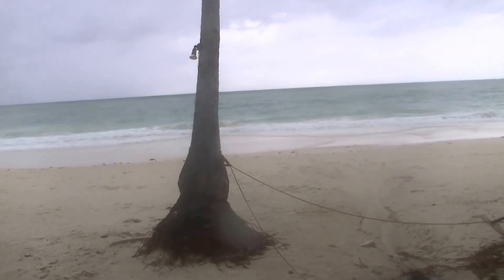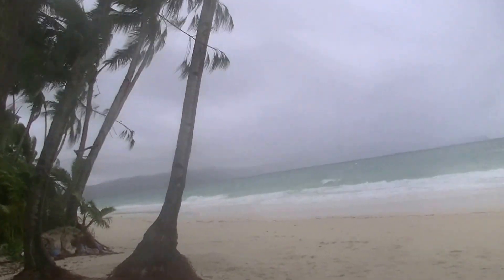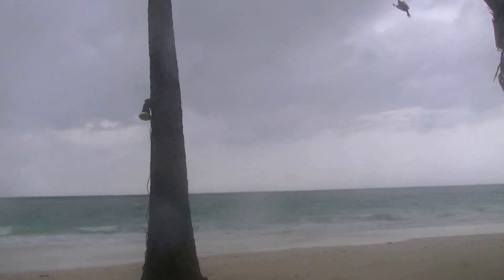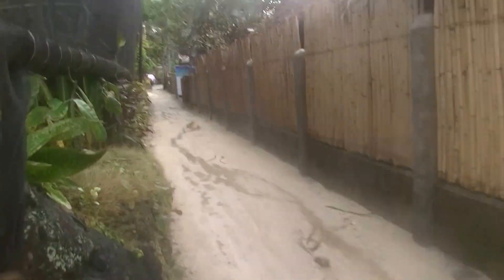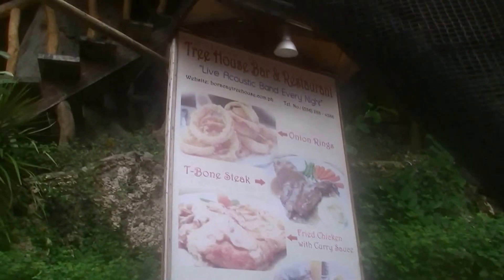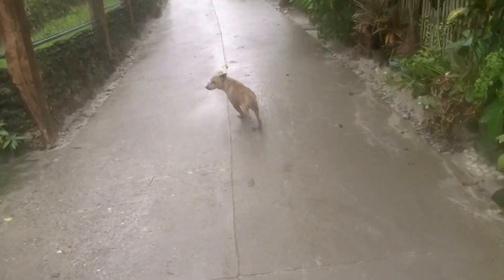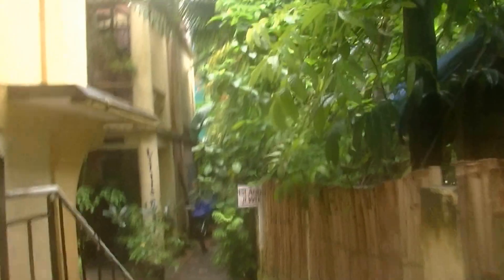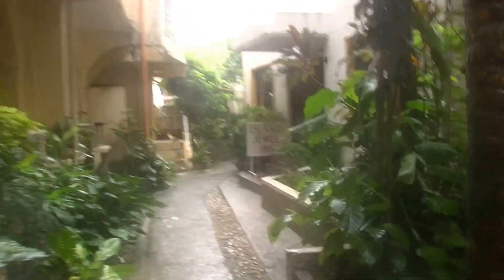Island Jewel Inn Boracay Value Accommodation - Philippines Fun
The Island Jewel Inn is a highly recommend motel in my opinion based on my stay there  in Boracay, running at about $30 U.S. a night.
The Island Jewel Inn is situated in the quiter Station 3 away from the loud nightclubs of Boracay's station 2 and 1.